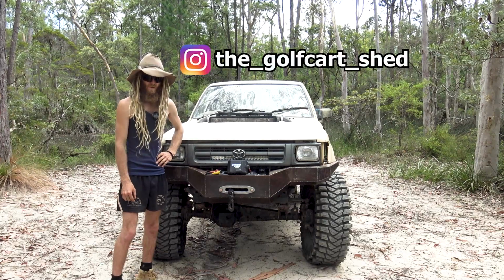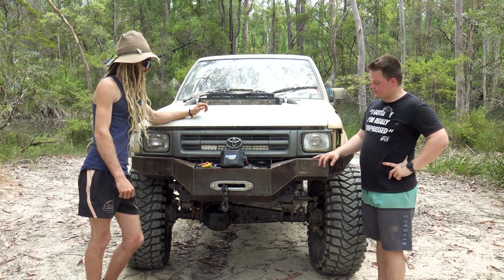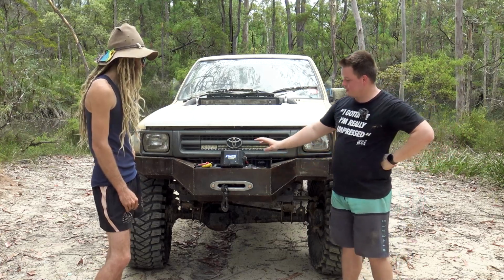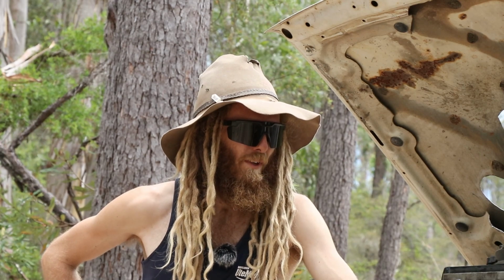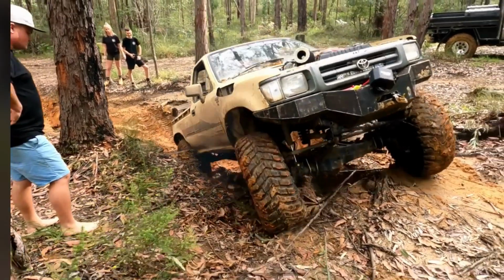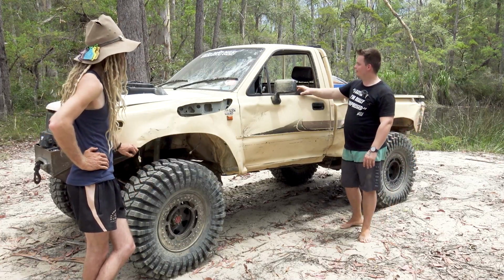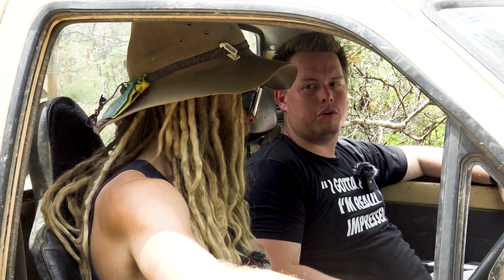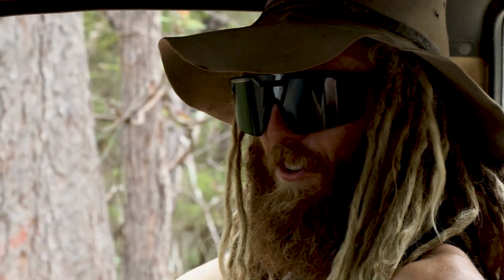J's UNSTOPPABLE LUX | Not Stock MAX IMPACT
Today we will be looking at J's absolute weapon of a 94 hilux

J's Instagram
the_golfcart_shed

Intro 00:00
Bullbar and winch 03:27
Engine bay 05:44
Side/Suspension 08:14
Interior/Twin transfers 14:01
Outro 17:46
Can you flex better than me 18:15